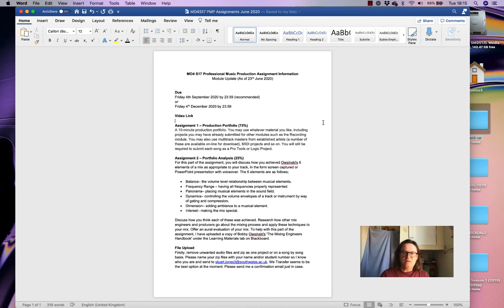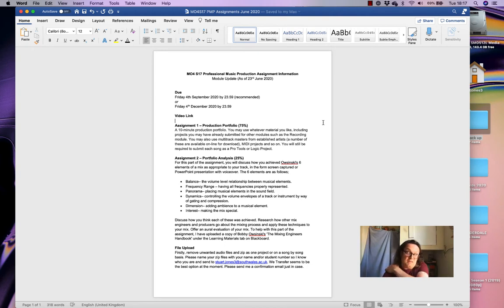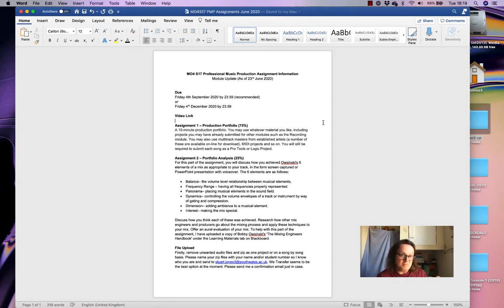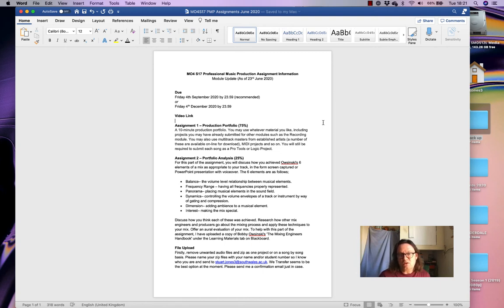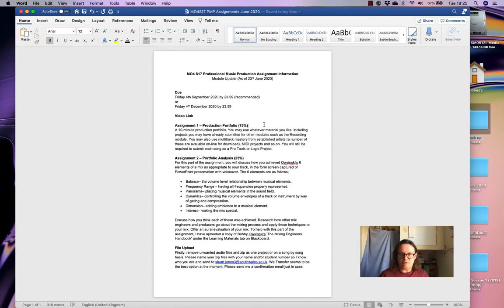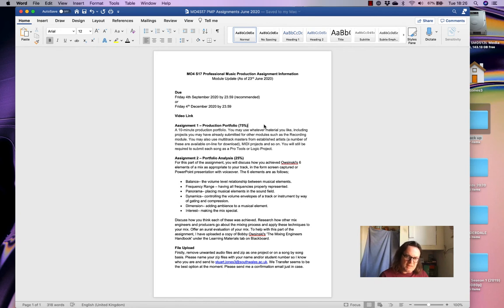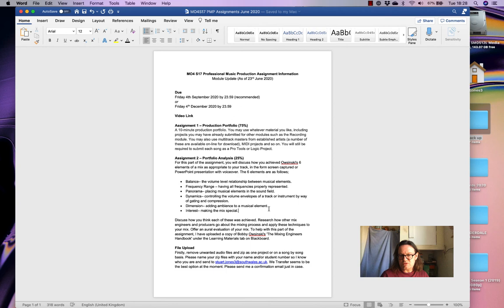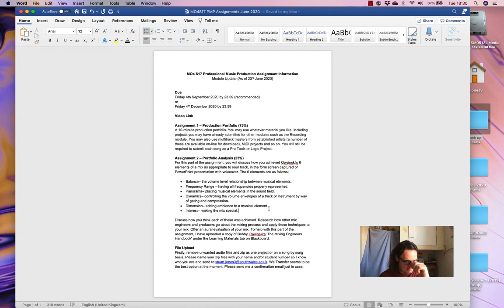MO4S17 PMP Module Update June 2020